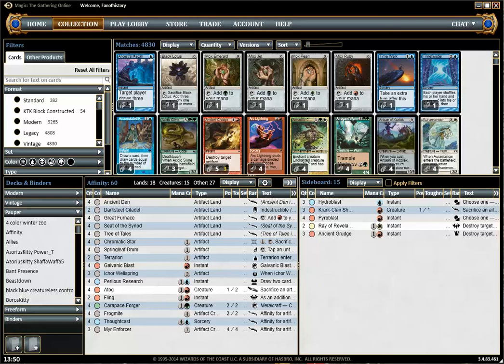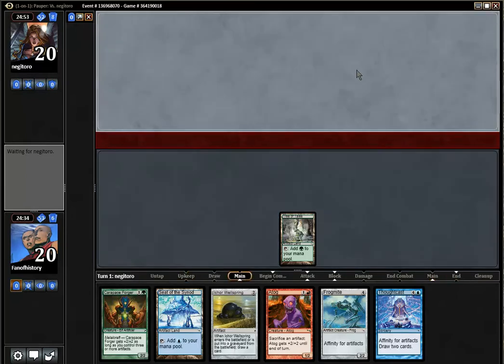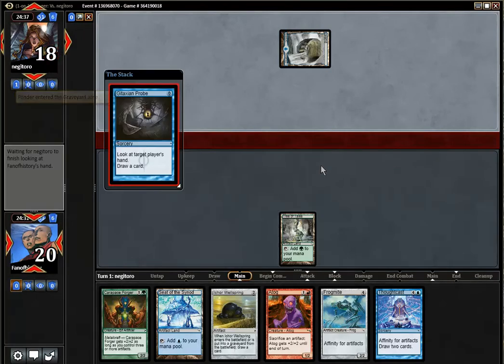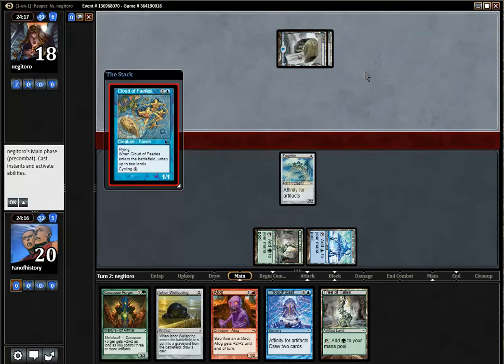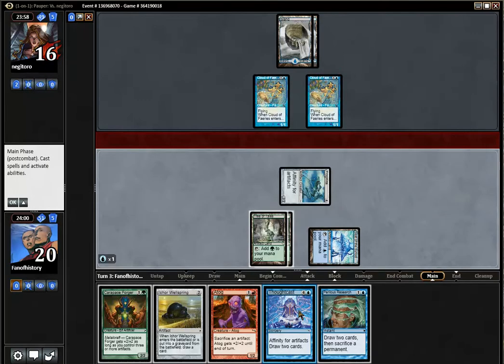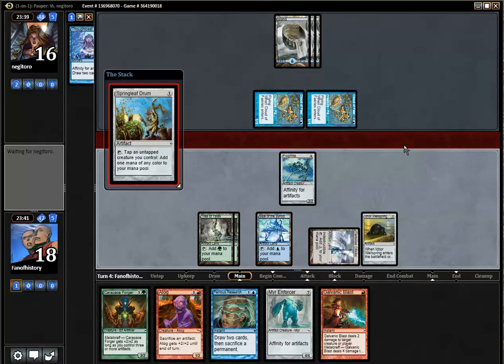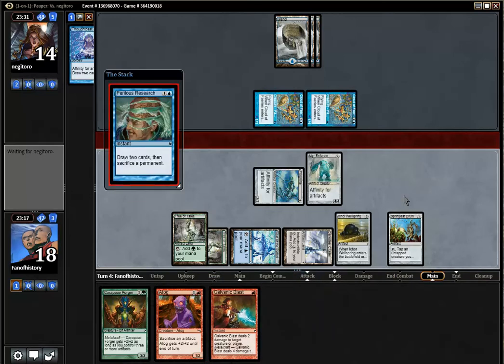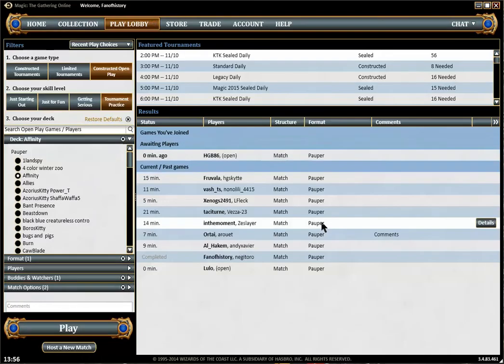Pauper Gauntlet S02 R04 Affinity vs Delver